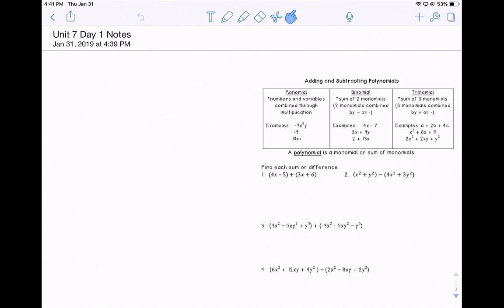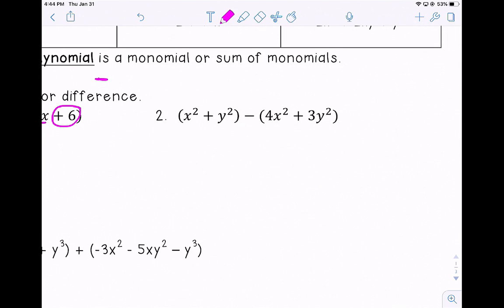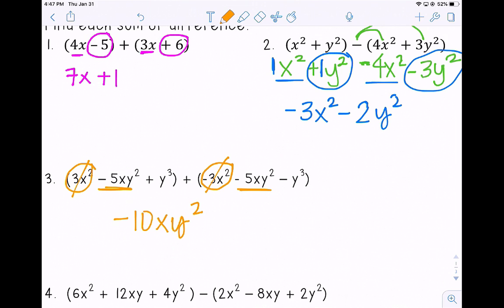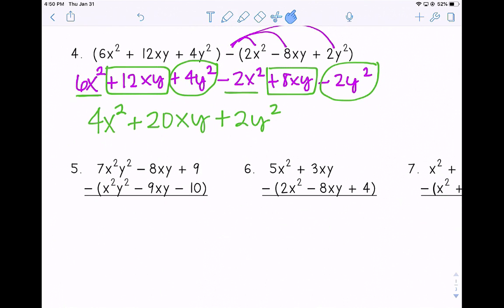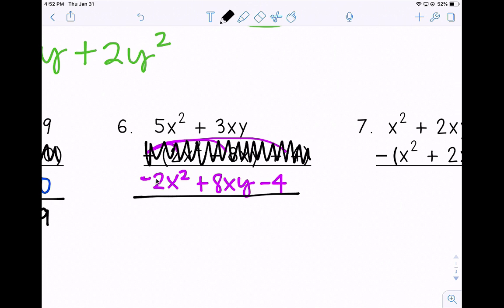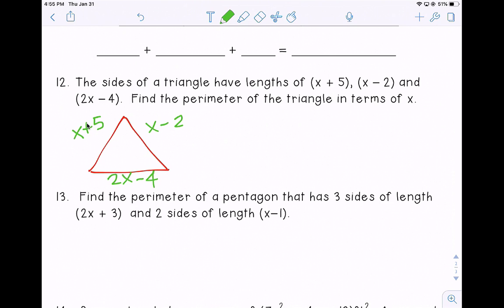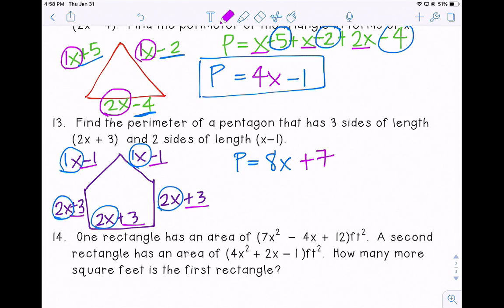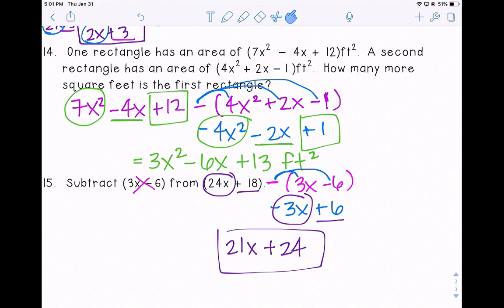Adding and Subtracting Polynomials Video